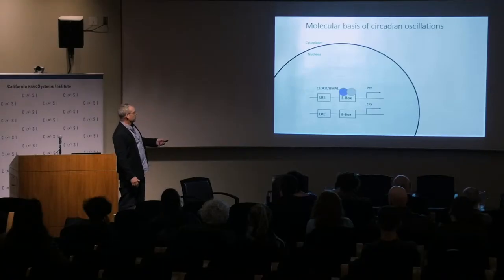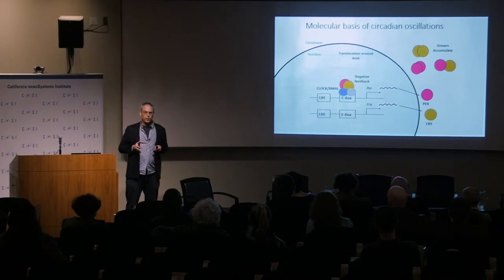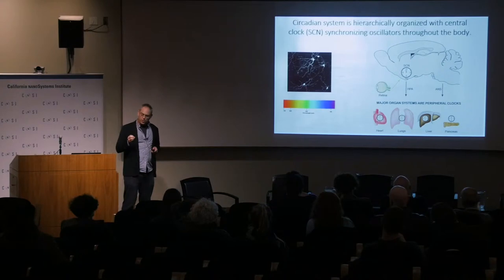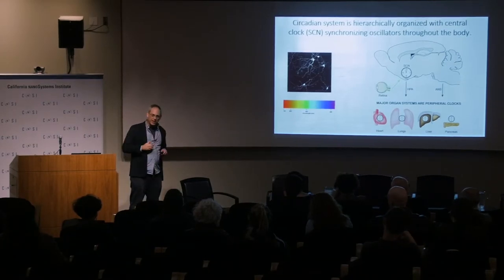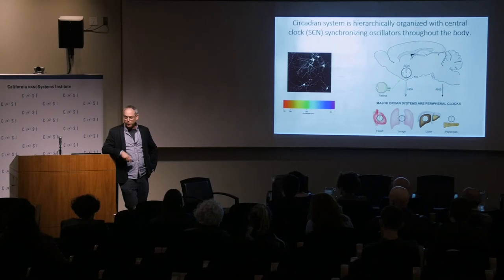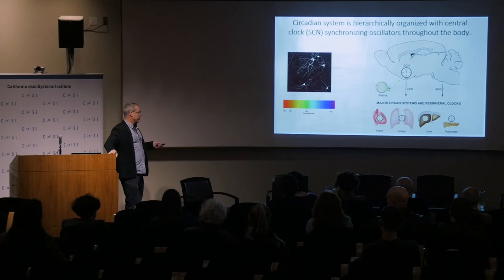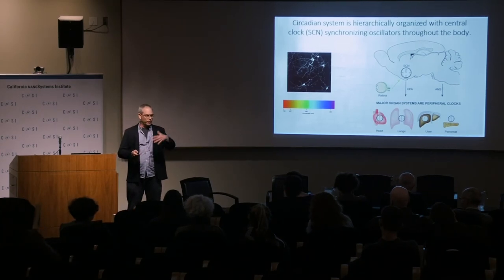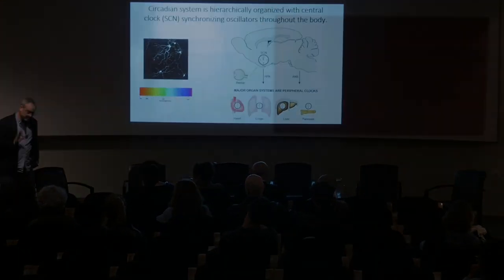Sensing The Invisible: The Art & Science of a Cell - Christopher S. Colwell, Ph.D.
California NanoSystems Institute (CNSI) and Center for the Art of Performance (CAP) present a special panel about the intersection of art and science. Pioneering composer, singer and choreographer Meredith Monk will be in discussion with UCLA neuroscience and cell researchers about behavior and communication in the cellular world. Meredith Monk has spent more than forty years creating “vocal landscapes” and was recently awarded the National Medal of Arts. She is on campus as part of CAP’s presentation of her newest work, Cellular Songs.

Christopher S. Colwell, Ph.D.
Professor, Psychiatry and Biobehavioral Sciences